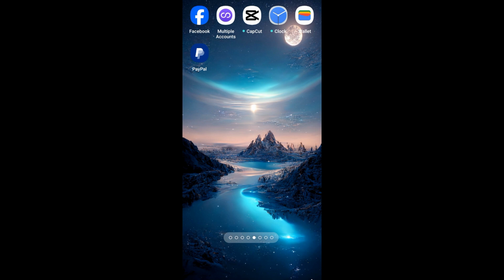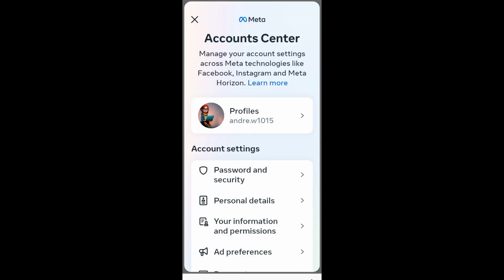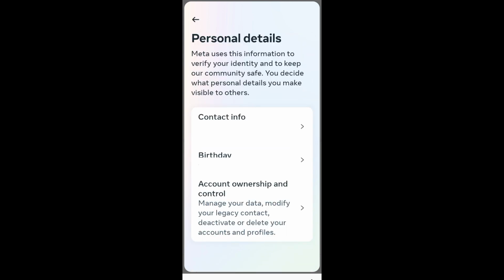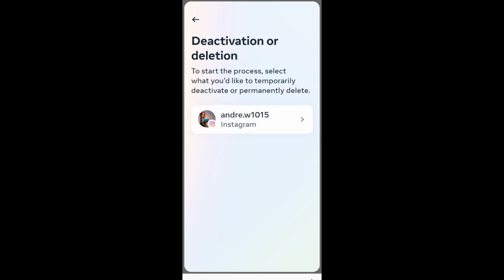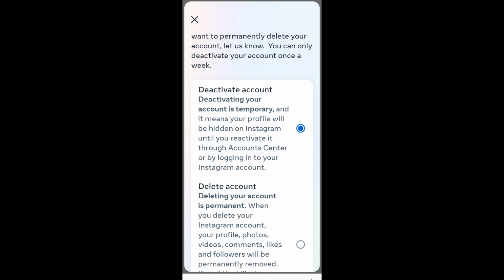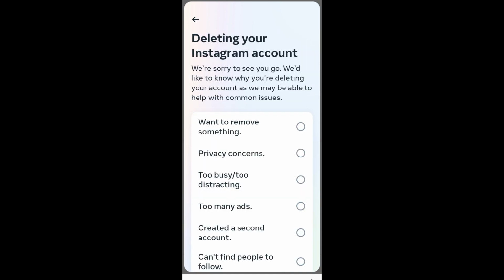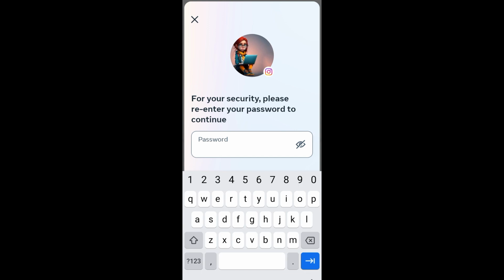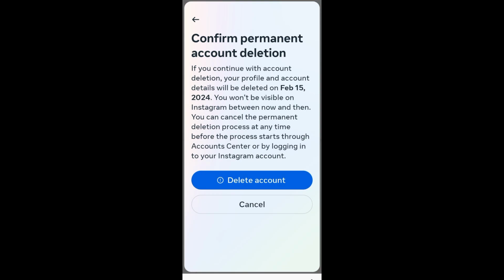Permanently Delete Your IG Account: Step-By-Step Guide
Permanently deleting your Instagram account.